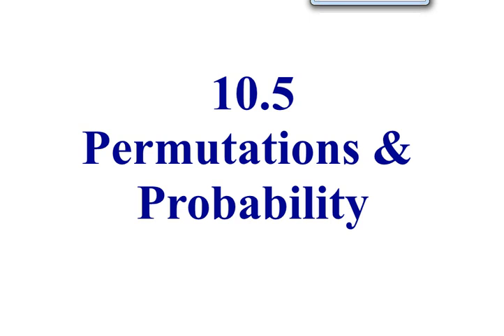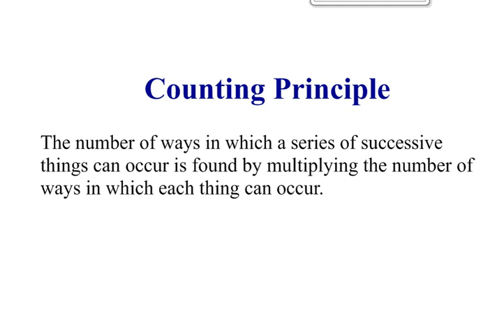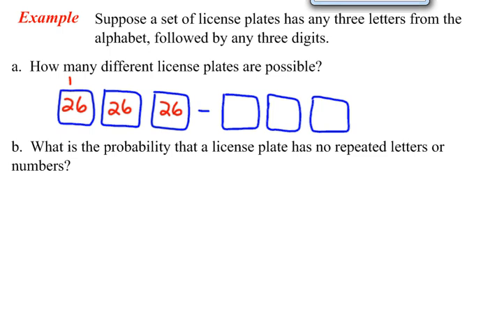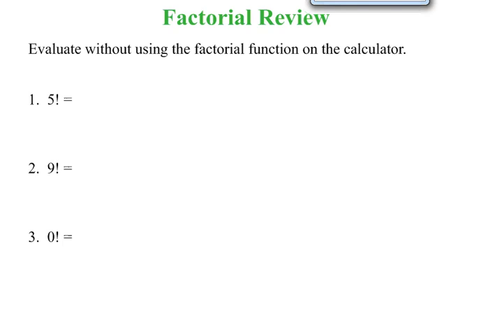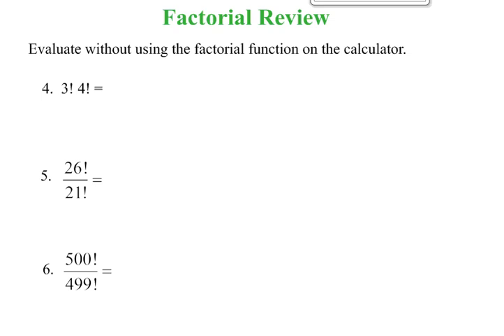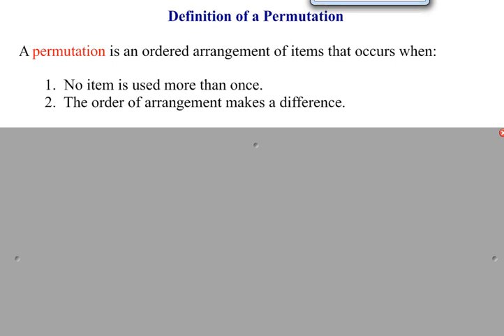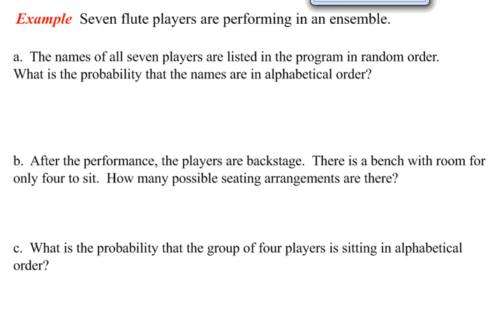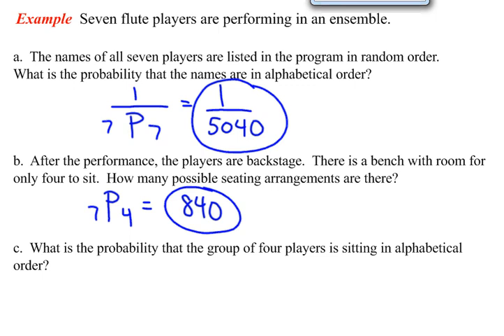10 5 Permutations & Probability